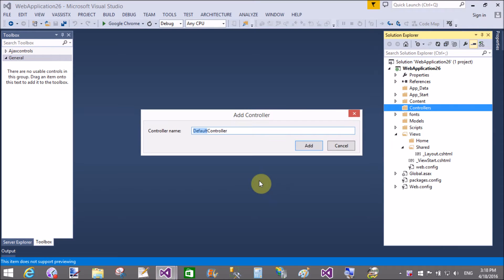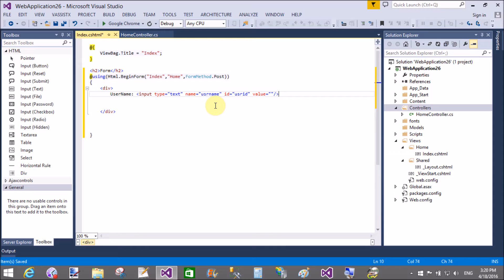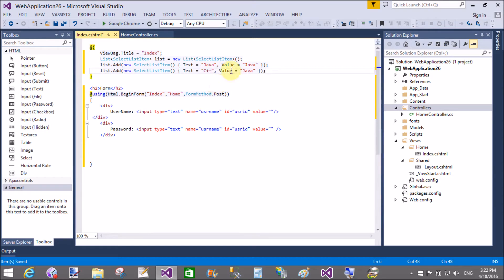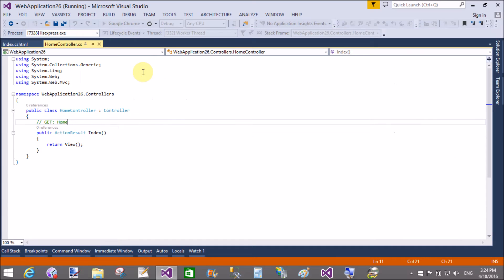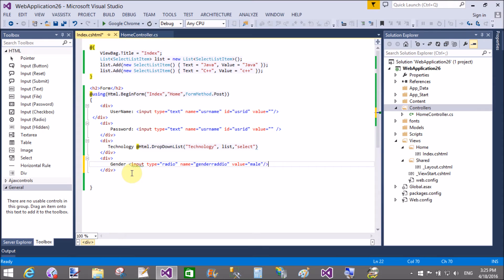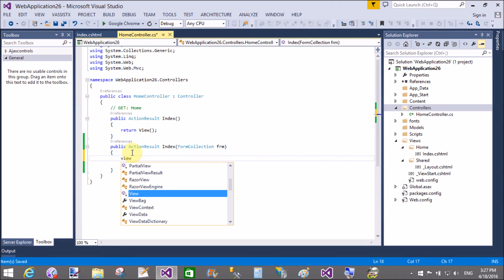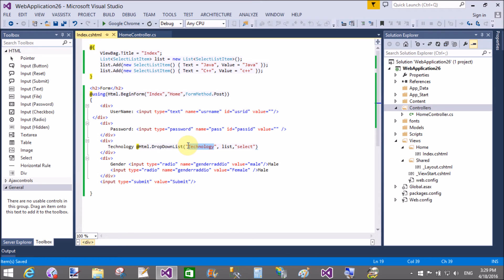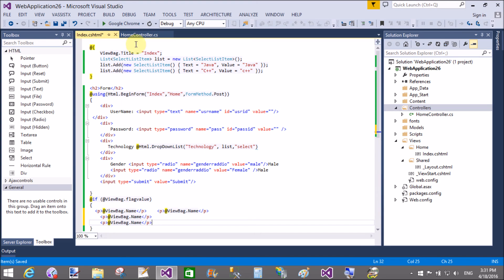Design Form and display output on label in ASP NET MVC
In this ASP.NET MVC Video tutorial i will teach you, How to design form with some control like TextBox, Password Box, Radio Button , CheckBox, Dropdownlist, eetc. Also How to take value of above mentioned control on Label on same page in ASP.NET MVC